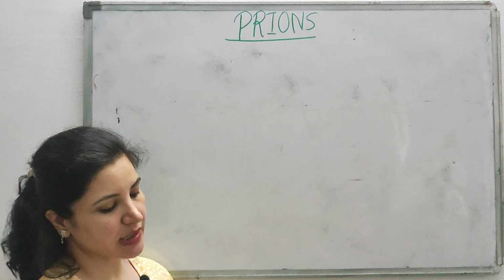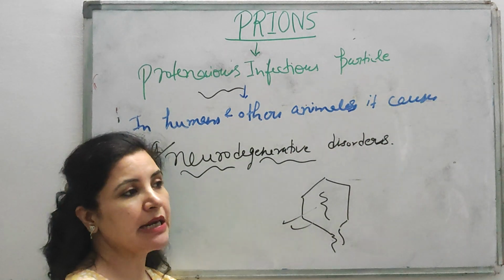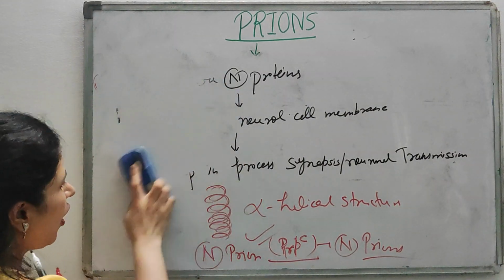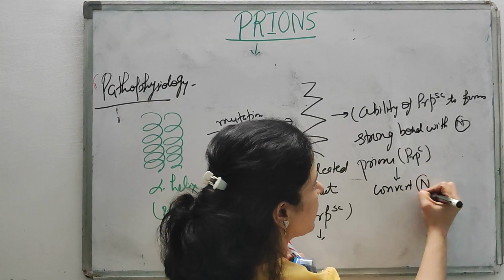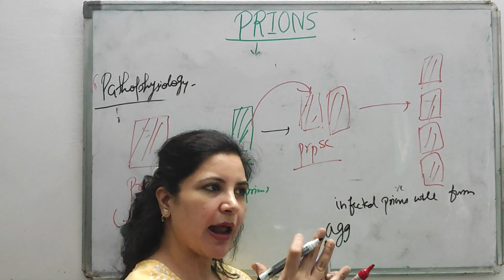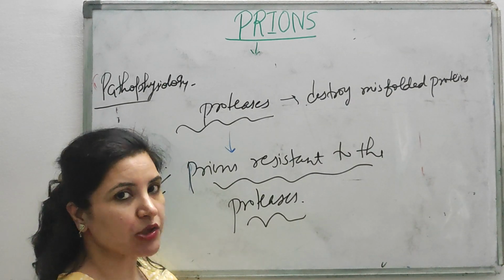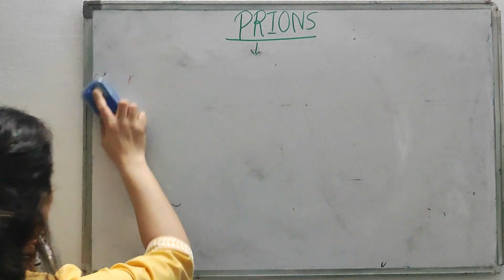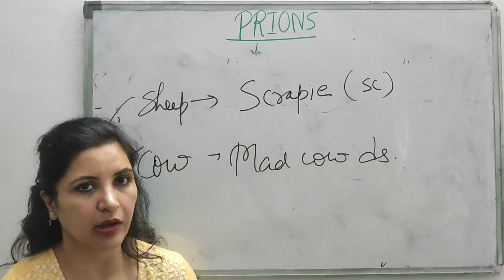PRIONS- biochemistry mbbs medicalstudent md msc viralvideo